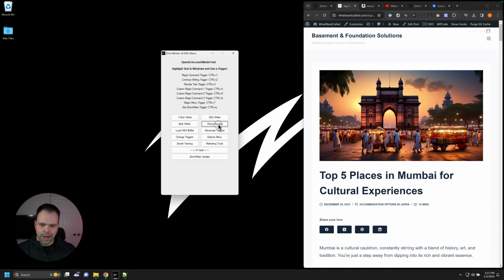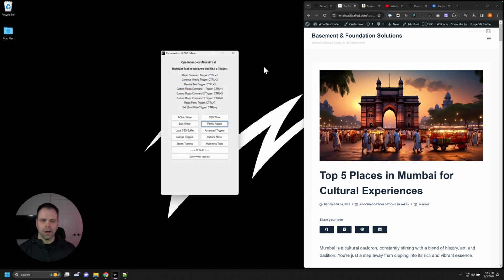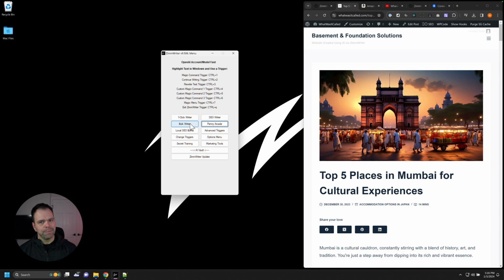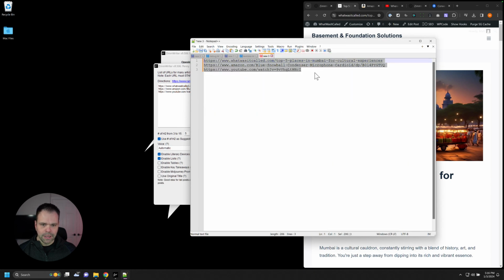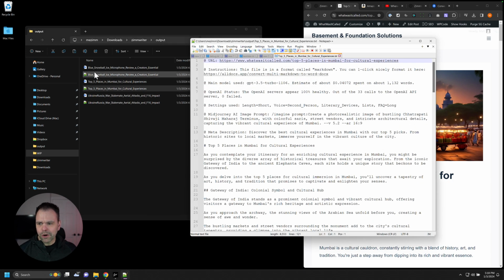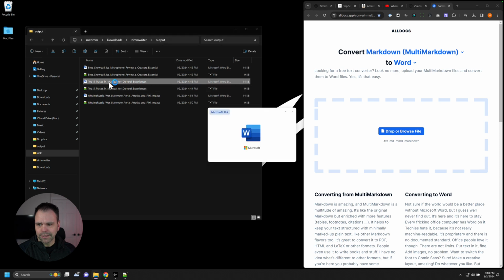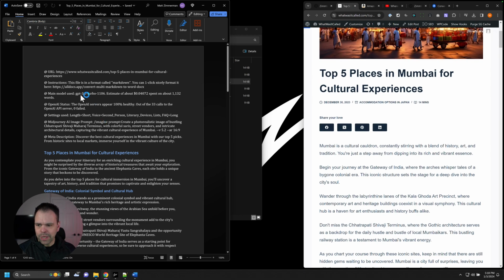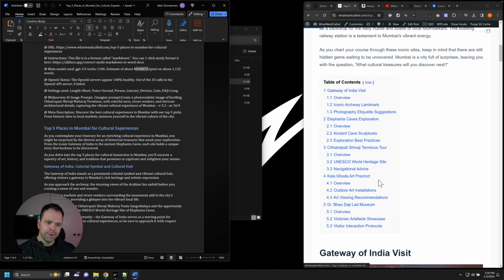ZimmWriter Lesson 3 - How to Rewrite Blog Posts in the Penny Arcade